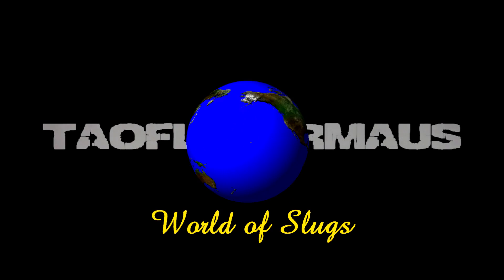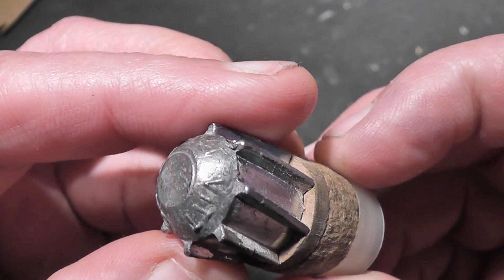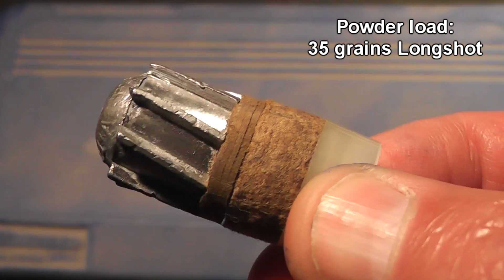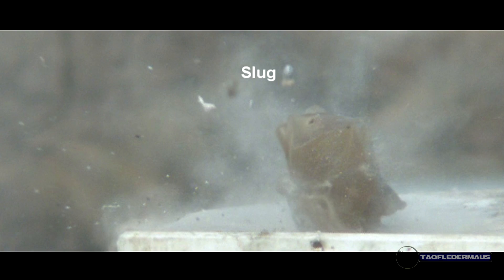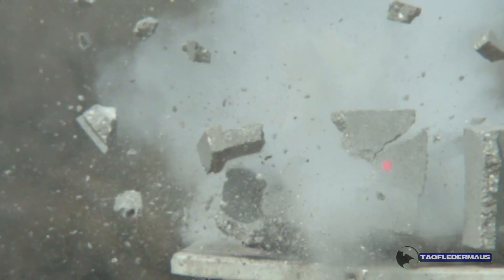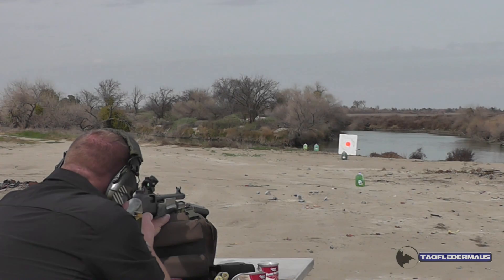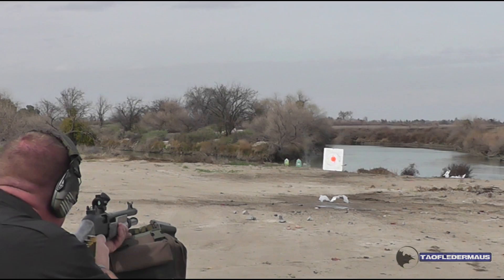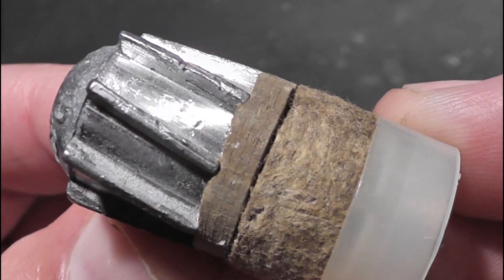Benco-Vitt Aerodynamic Slugs - Never seen before tests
Patrick sent us some very old slugs called  "Benco-Vitt Aerodynamic Slugs".   We estimate these slugs to be around 50 years old.   We are not sure how long these were sold,  but it was probably just a few years since we couldn't find any ads, references, etc. of these after 1965.   Patrick found a 100 or so of these and had enough to spare so we could show you guys these slugs in action.

We did chronograph a test shot off camera and the velocity was 1410 fps.

Gregg was wearing the "Cool Camp" shirt available at Tru-Spec.